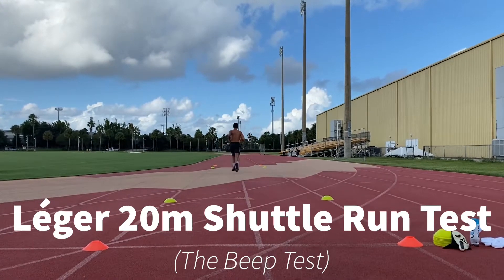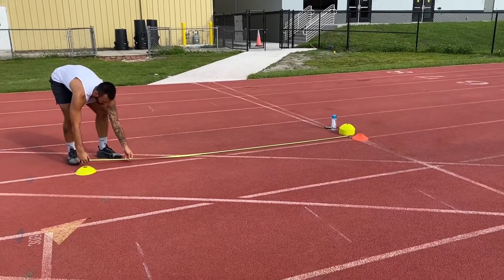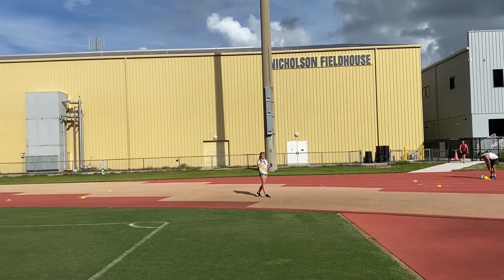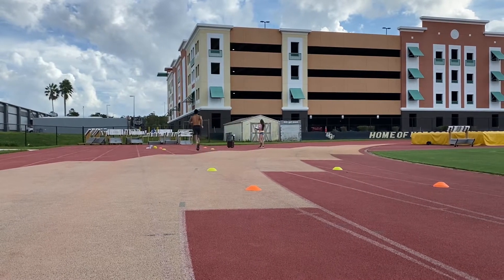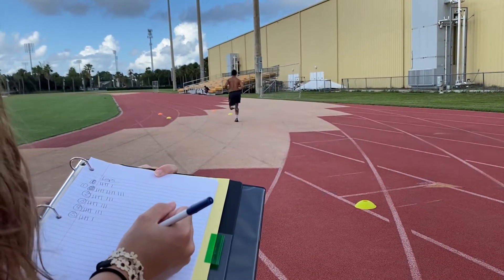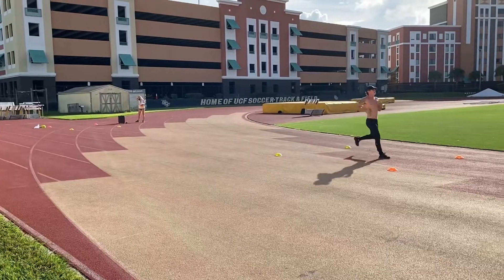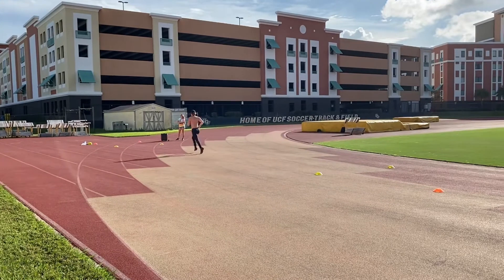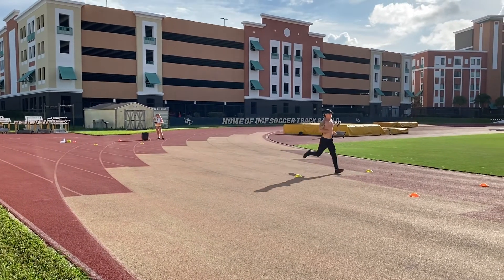Léger 20 m Shuttle Run Test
Assessments and Evaluations
Video Presentation